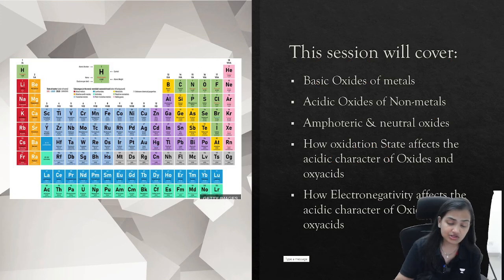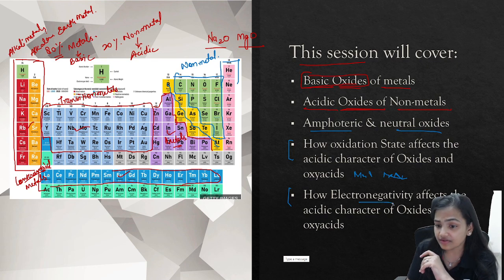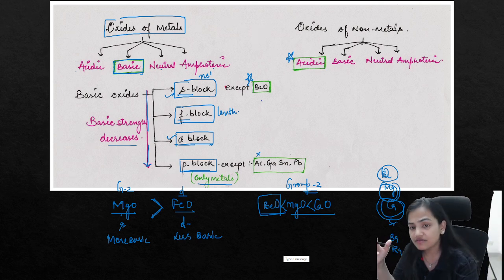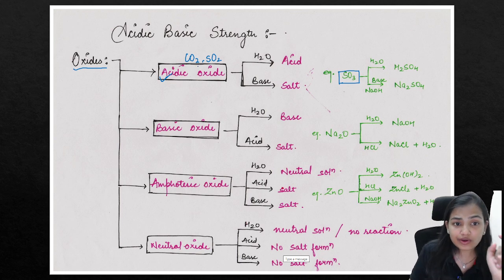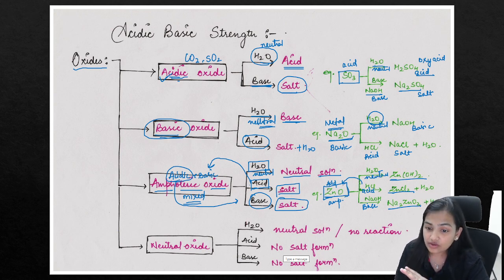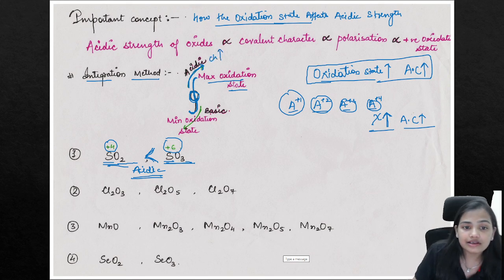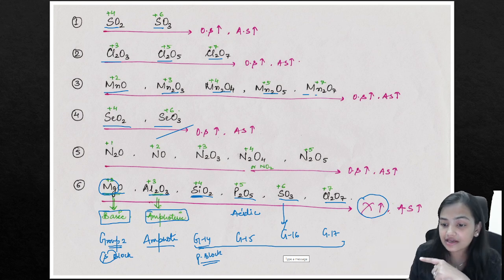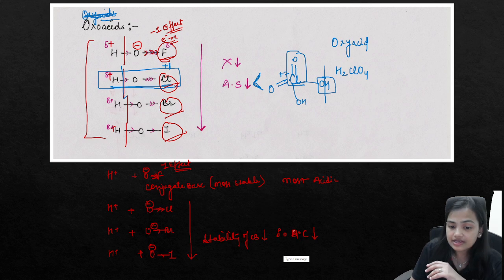Periodicity | Acidic & Basic Character of Oxides & Oxyacids | JEE English | Megha Khandelwal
Learn JEE Main & Advanced Inorganic Chemistry by Megha Mam! Learn about Acidic & Basic character of Oxides & Oxyacids of the chapter Periodicity!